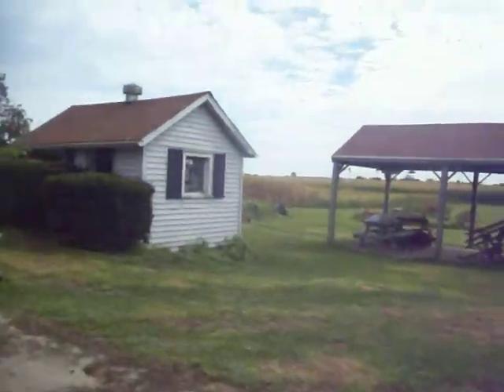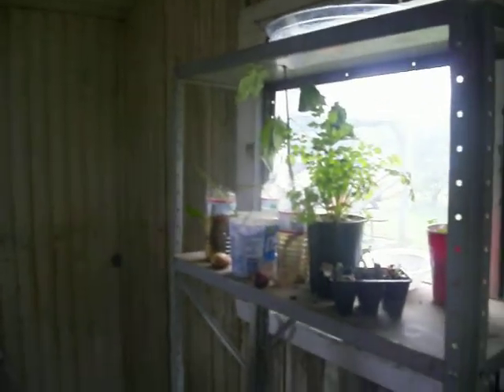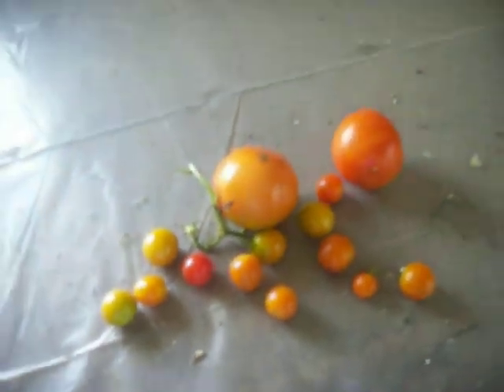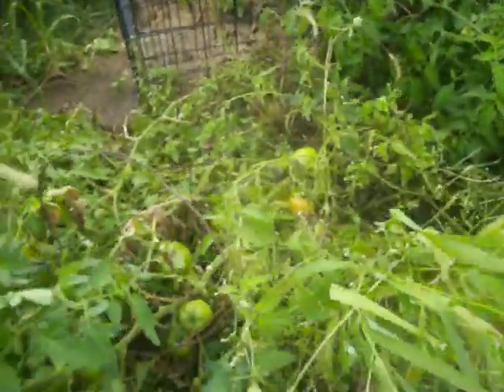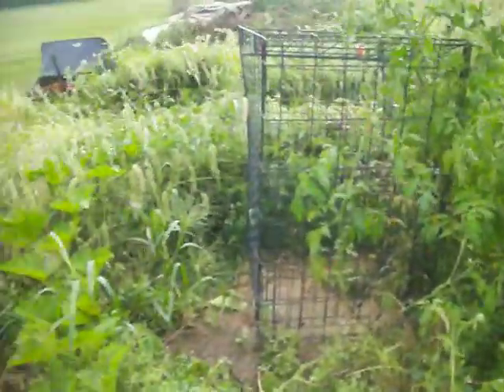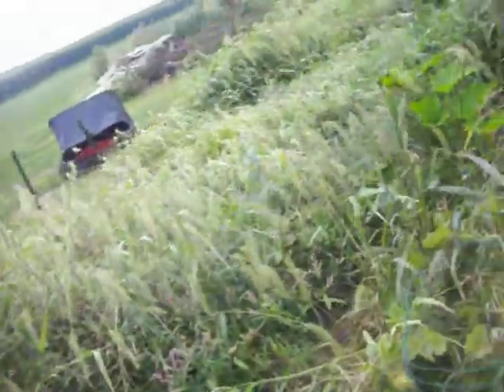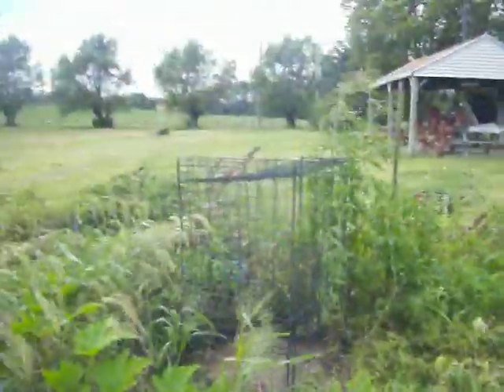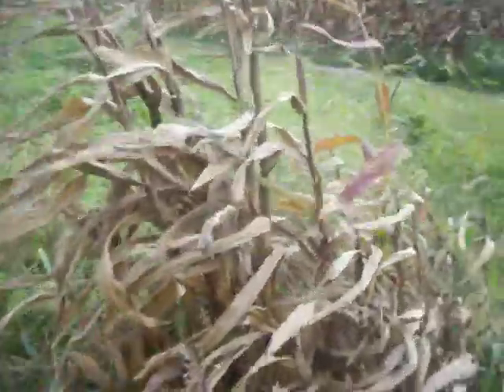garden update 3....... on a windy day.